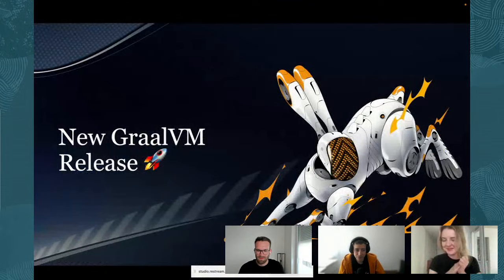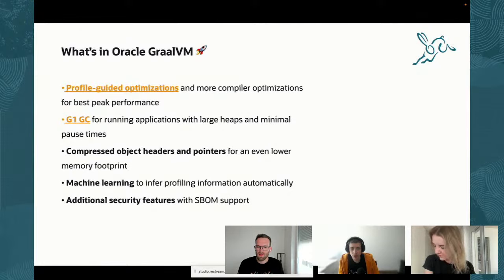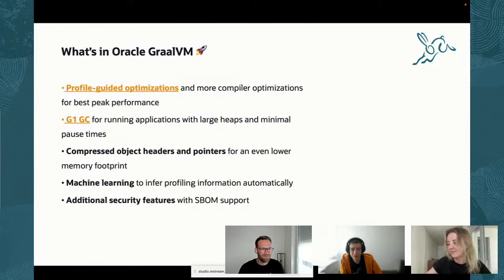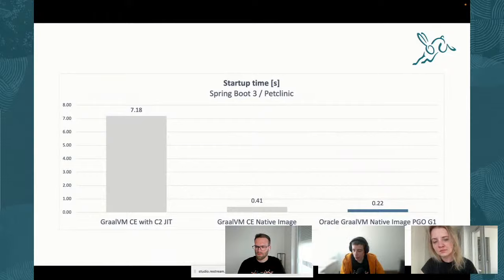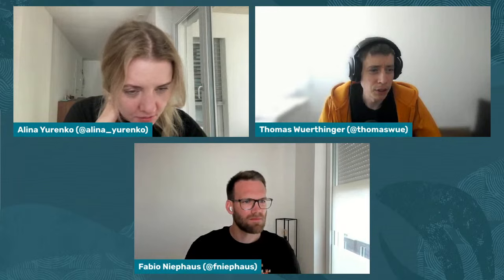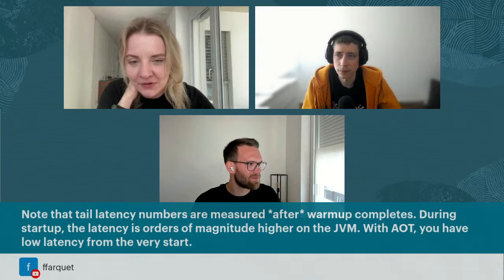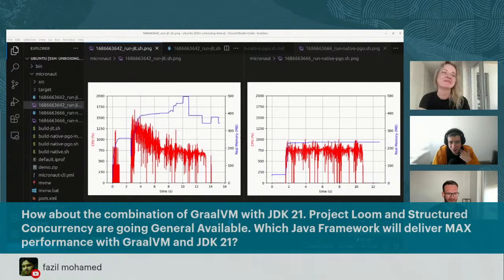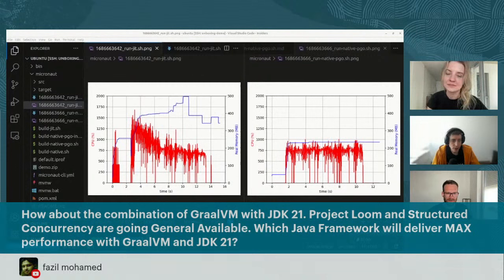New GraalVM release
Join us as we talk about the new release of GraalVM and a new distribution!